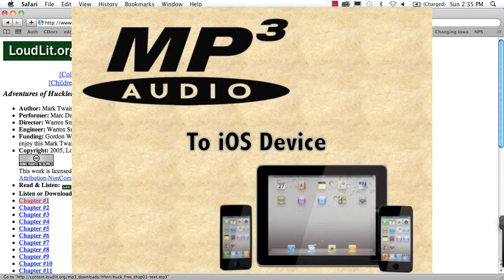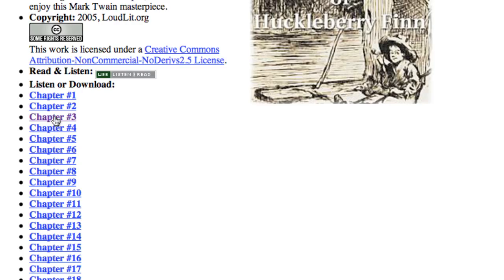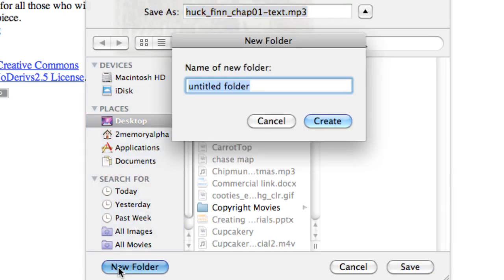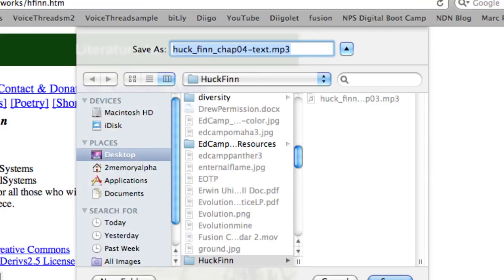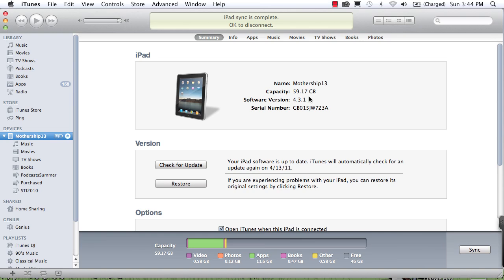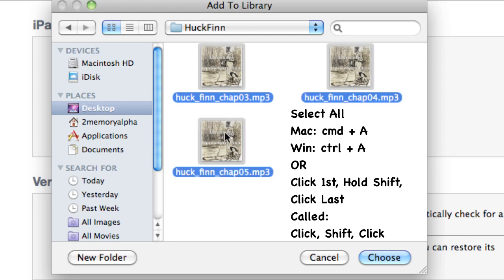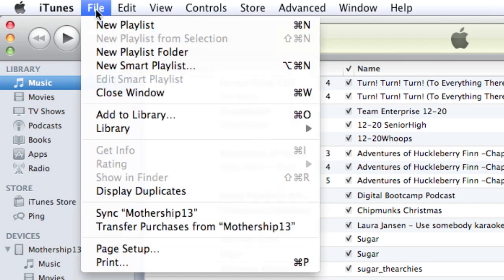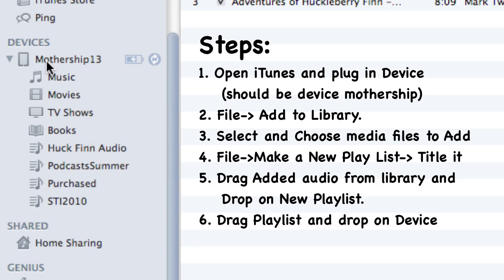Download MP3 & Transfer to iPad/iPod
This podcast demonstrates how to download an MP3 audio file and transferring it to an iOS device (iPad/iPod) using iTunes 10.